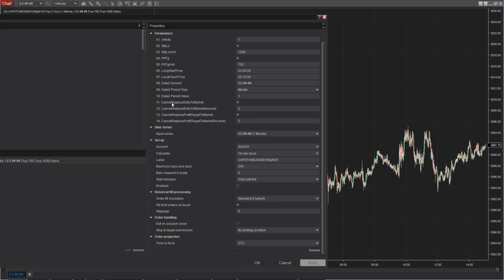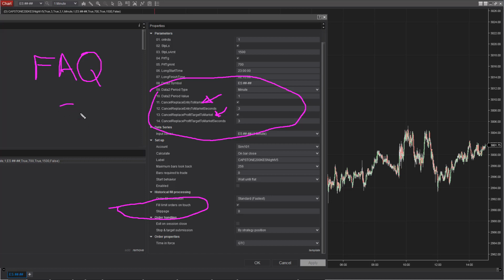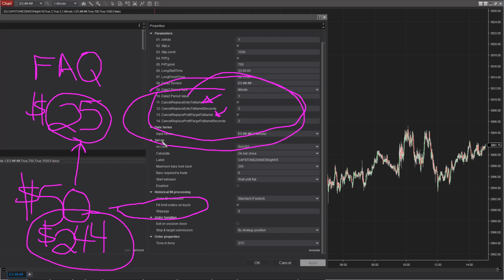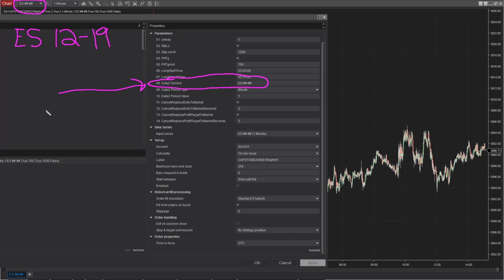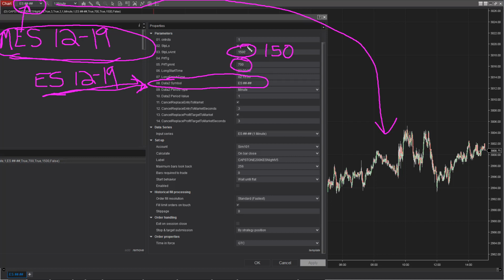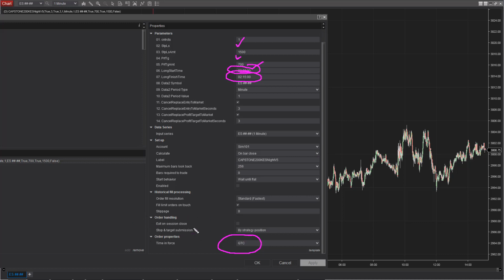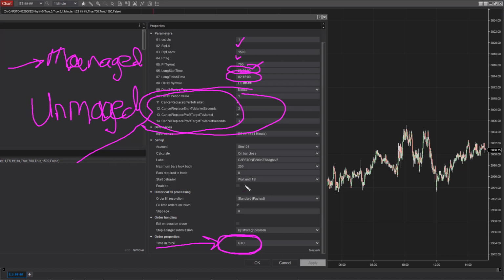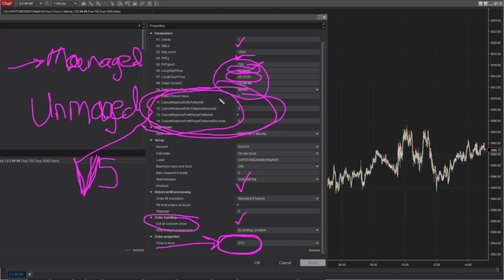Emini and Micro NightTrader Order Management and Automation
We release version 5 of E-mini S&P and Micro S&P NightTader for NinjaTrader 8 to improve order management. You can cancel and replace your limit orders to the market. This is critical in strategy automation if you backtest your strategy to show a fill at the limit. We prefer to be fully filled and take our slippage than to "not know".

This type of order management is already built into Tradestation.